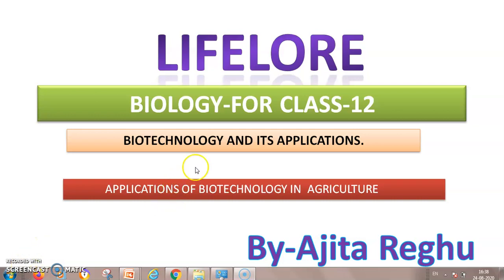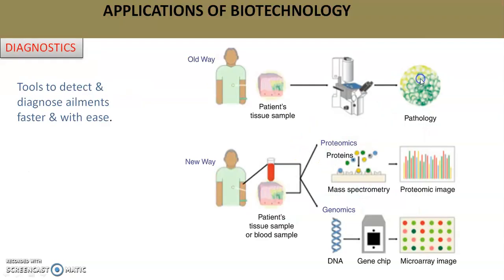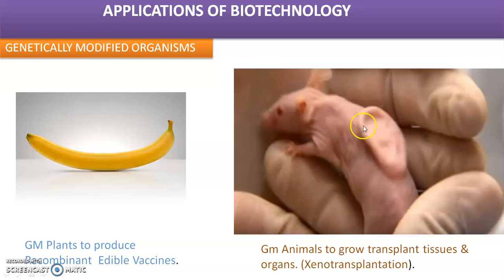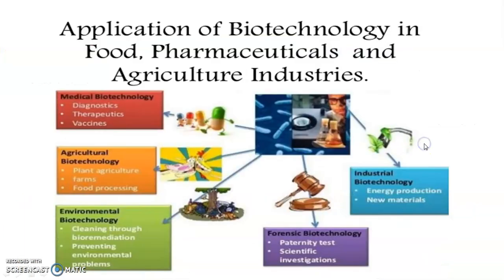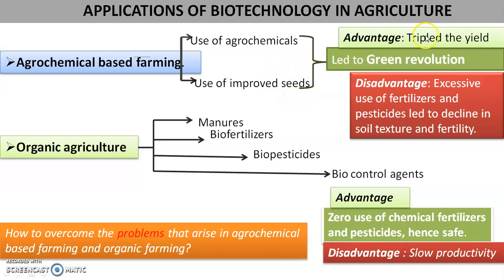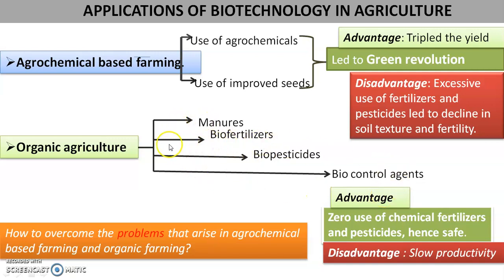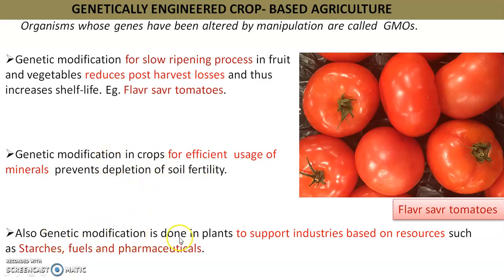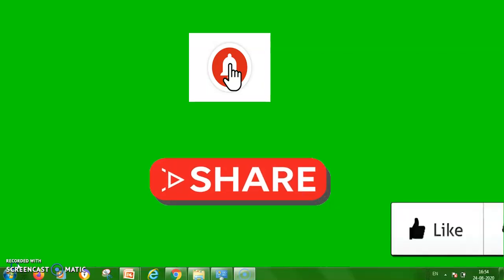Applications of biotechnology- A briefing. Class 12 Biology : Class 11 Biotehnology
This video is especially made for beginners of biotechnology. The different areas whereall biotechnology is applied is discussed in brief. Agriculture biotechnology is dealt with examples and the follow up videos will cover up the details of some insect resistant plants.